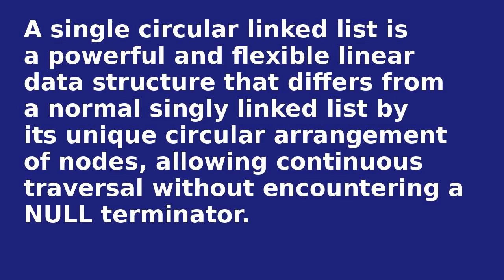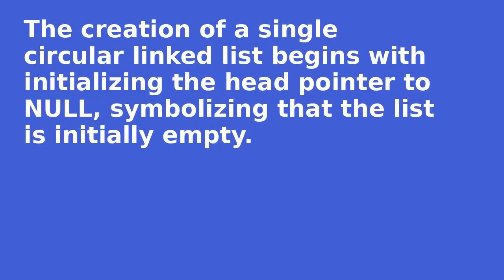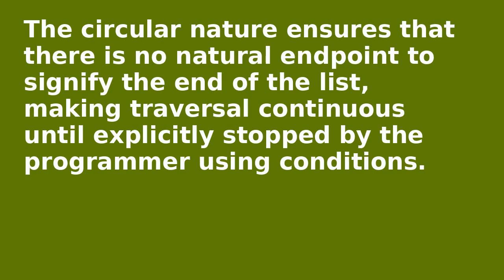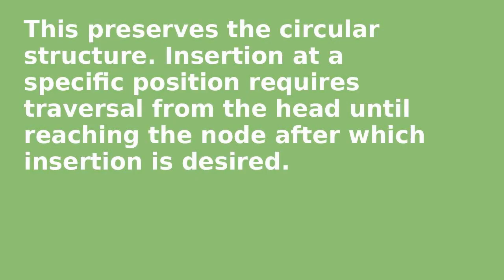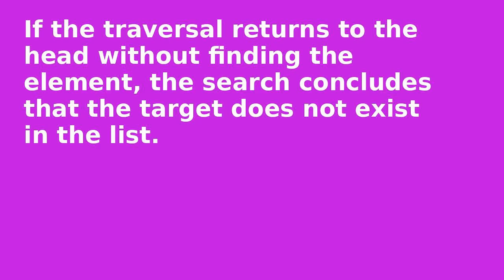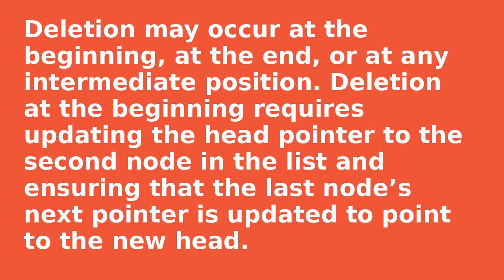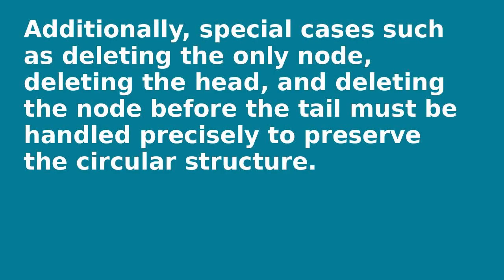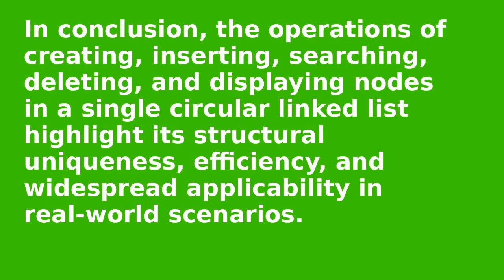create, insert, search, delete, display in single circular linked list